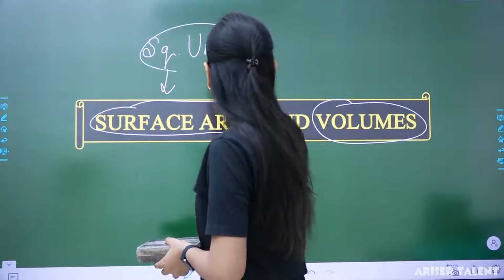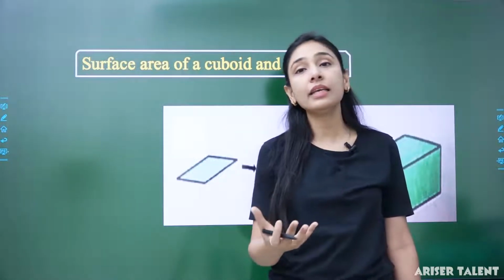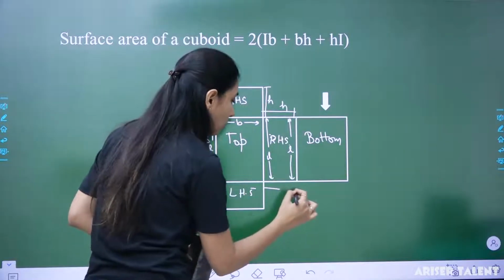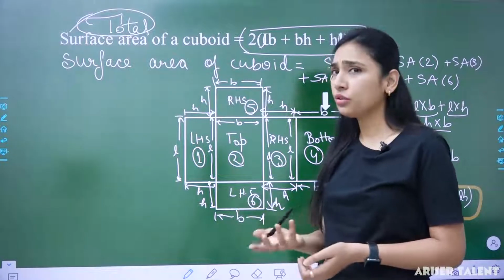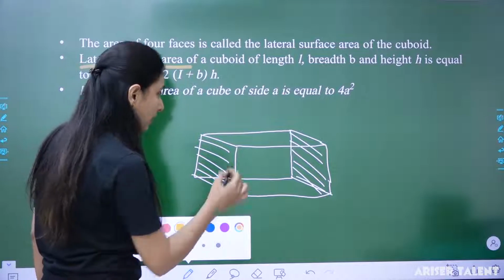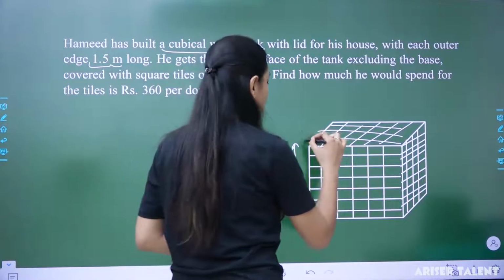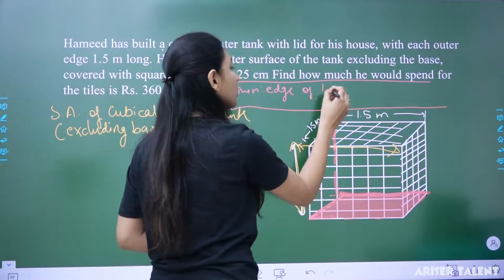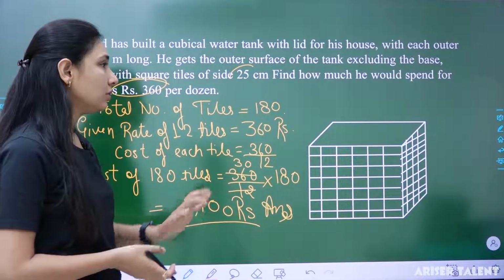Surface Area & Volume |Surface Areas of Cube & Cuboid |Complete English Medium | Class 9 Term 2 | AT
Our courses include:
1. HD Video Lectures designed by top faculty of Kota.
2. Study Material prepared by experts.
3. Test Series to boost your preparation.
4. Previous Papers and Sample Papers.
5. 24X7 Online Streaming Course
6. Mind Maps
7. Access anytime, anywhere using any device Ariser Talent is an online Education platform for JEE, NEET, NTSE & CBSE 7th to 12th The Best e-Learning app for IIT-JEE MAIN & ADVANCED | NEET Medical | CBSE XI&XII | CBSE IX&X (FOUNDATION & NTSE) Preparation.